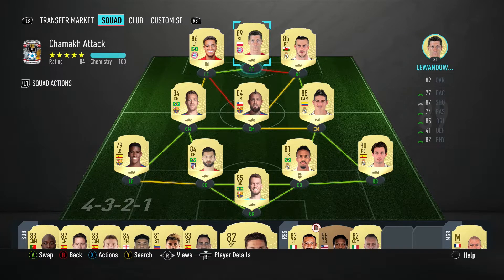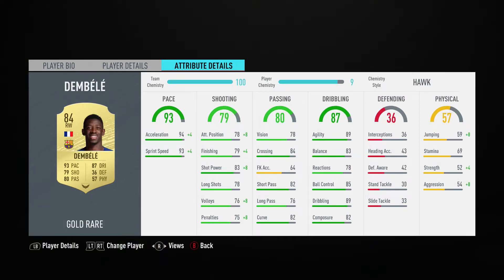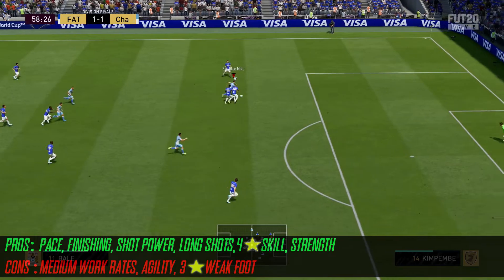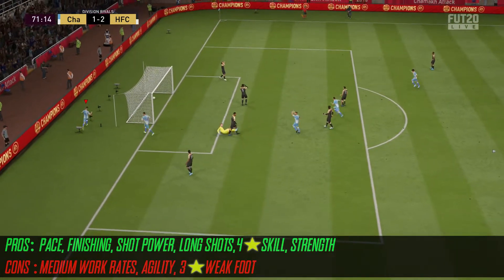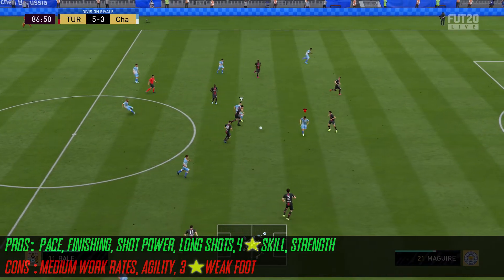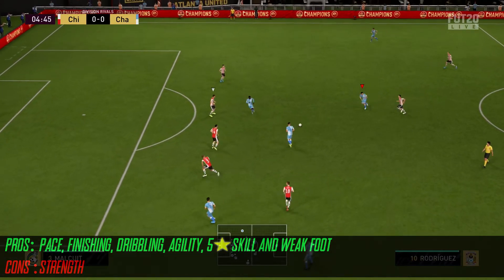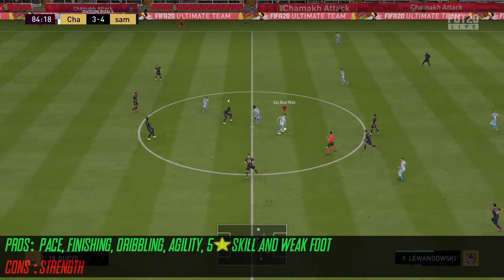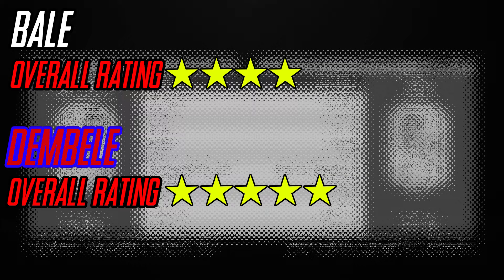Ousmane Dembele and Gareth Bale Comparison Review - FIFA 20 Ultimate Team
Why is Gareth Bale 100k more than Ousmane Dembele? Well Mike tries to find out.

Is the Real Madrid man worth it?